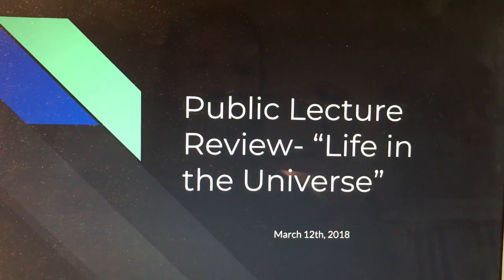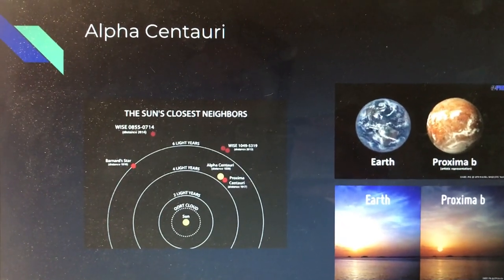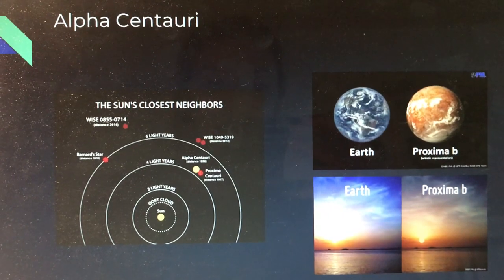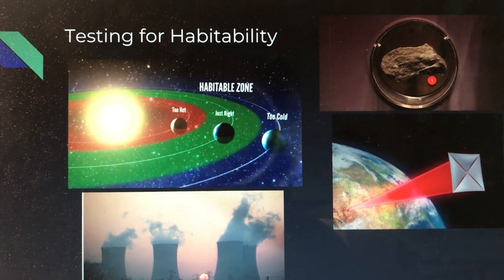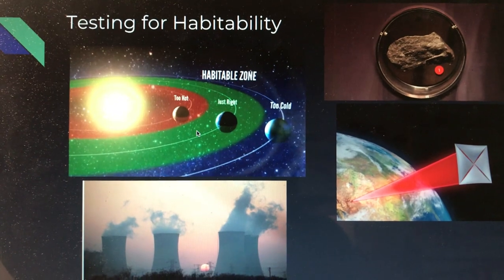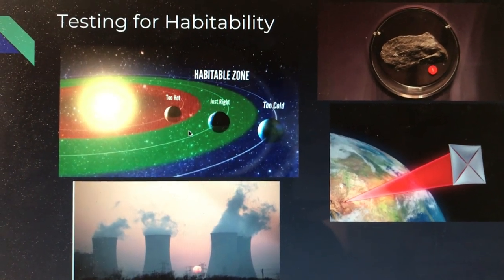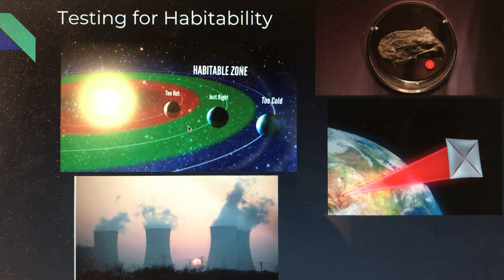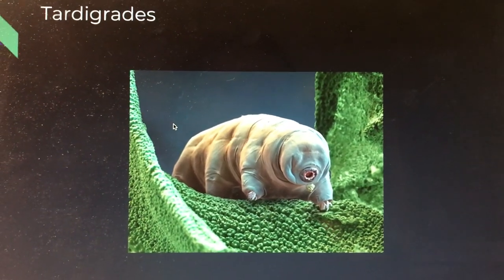Physics Public Lecture Assignment